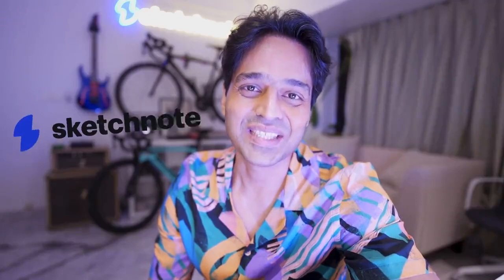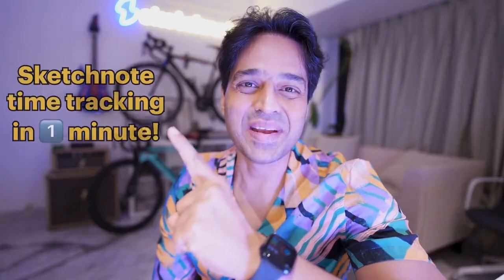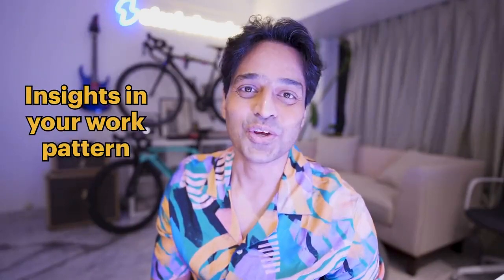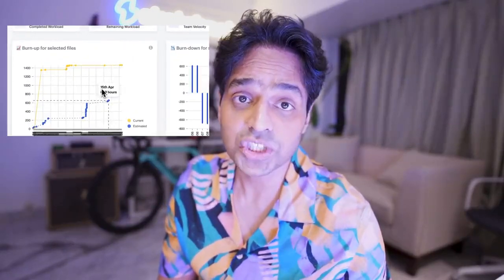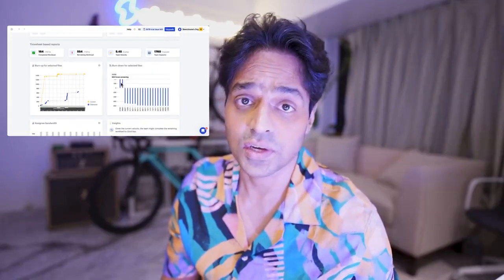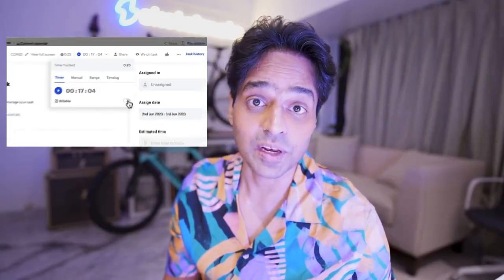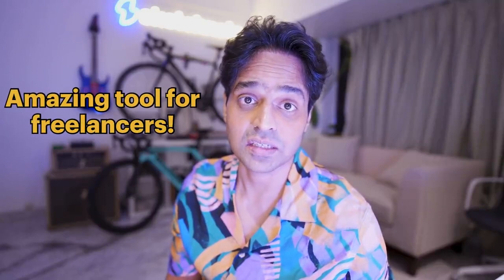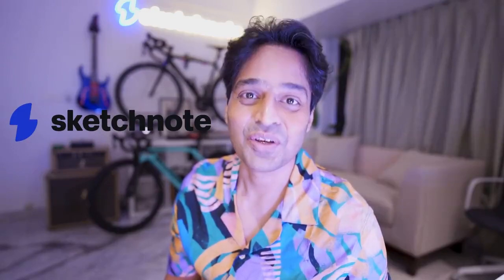Track time spent on each task | Make manpower decisions based on analytics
Time tracking your tasks is a sure shot way to figure out where your resources are being under-utilized, how your projects can be better optimized, and even see who needs a break to avoid a burn out!

Head over to sketchnote.co and start working on timing your work!